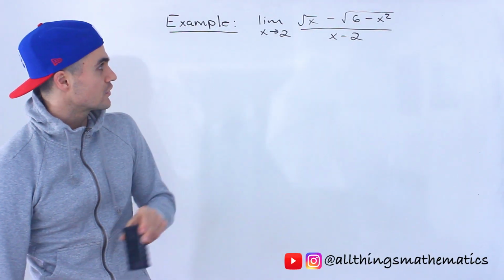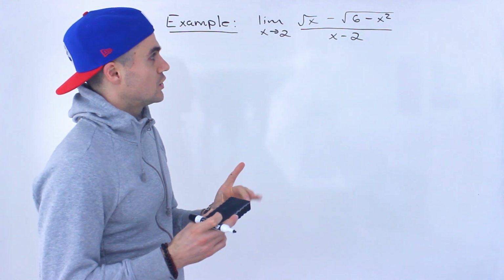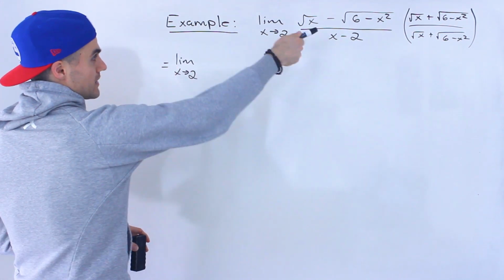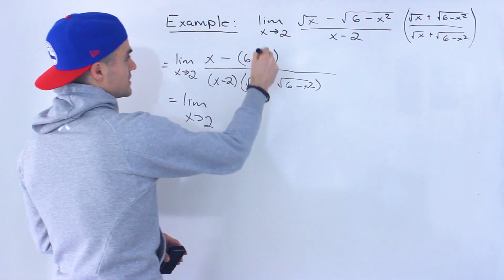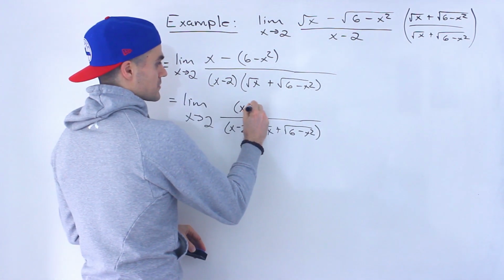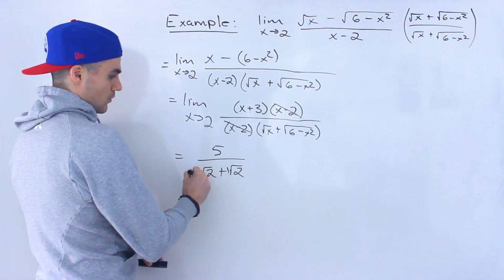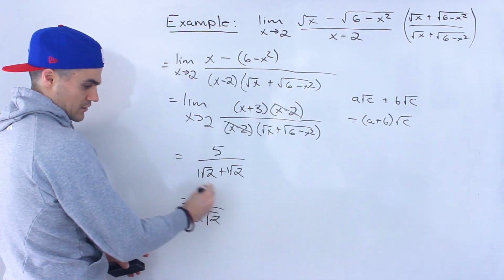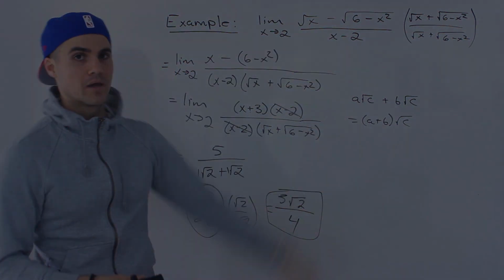MCV4U (Grade 12 Calculus & Vectors) - Rationalization + Factoring Limit